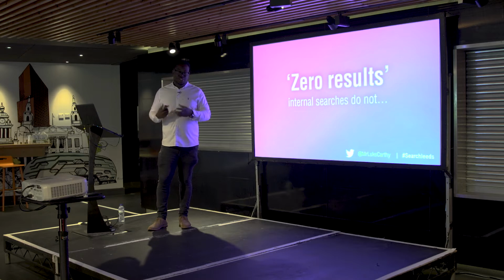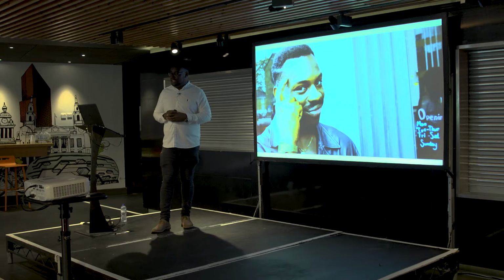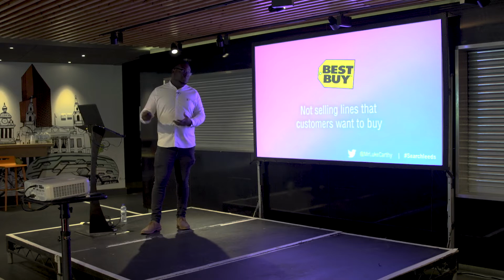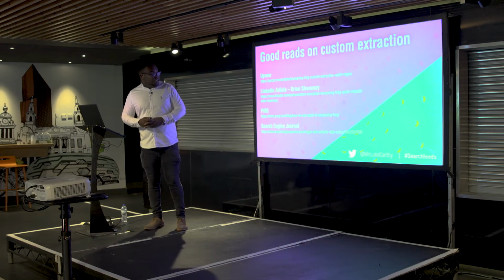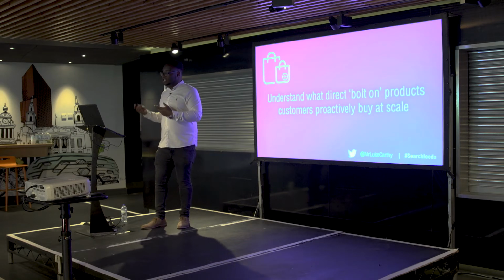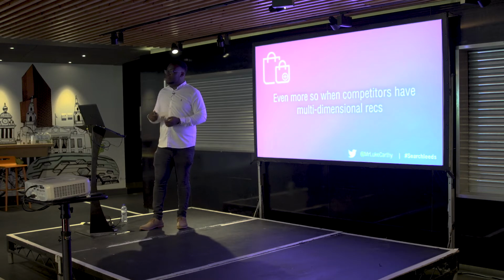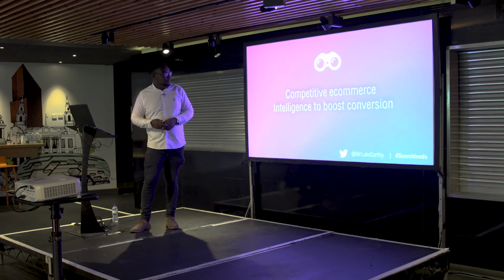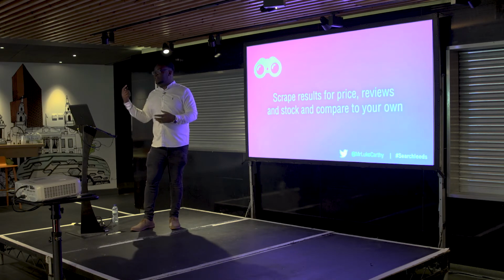SearchLeeds 2019 Stage 4 - Luke Carthy - How to score big hitting CRO growth using a SEO crawler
Every SEO has a favourite Web crawler in their toolkit, but have you ever used it to make major leaps and bounds with CRO too? Luke Carthy's SearchLeeds talk walks you through a number of proven and successful strategies that can be put to work to reveal weak points requiring attention and highlighting areas that can yield big revenue and conversion gains.